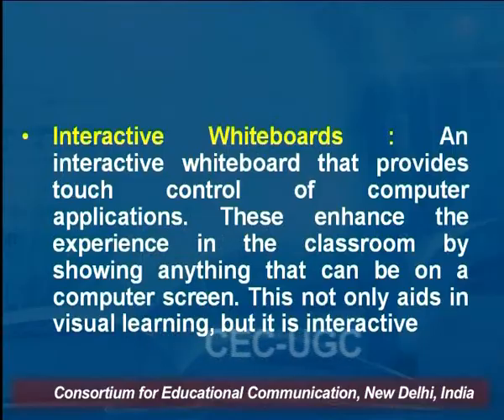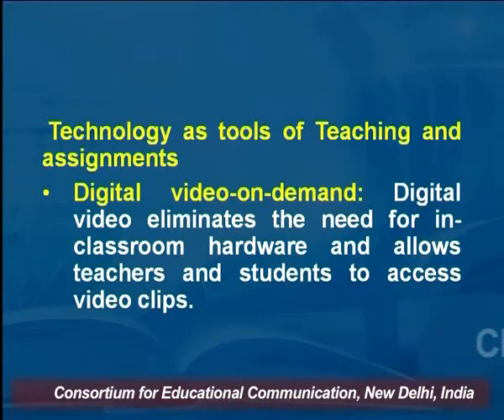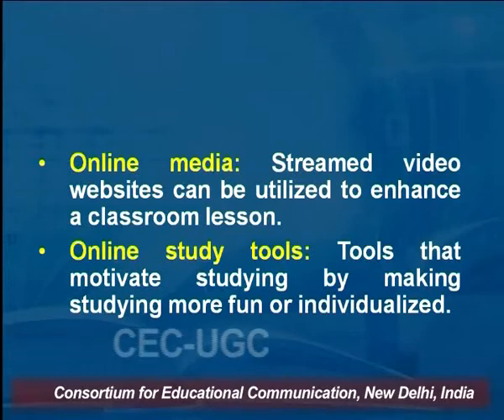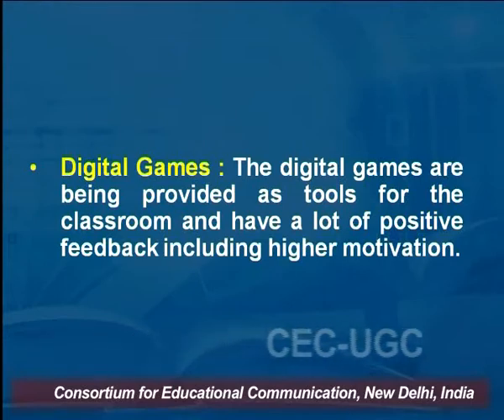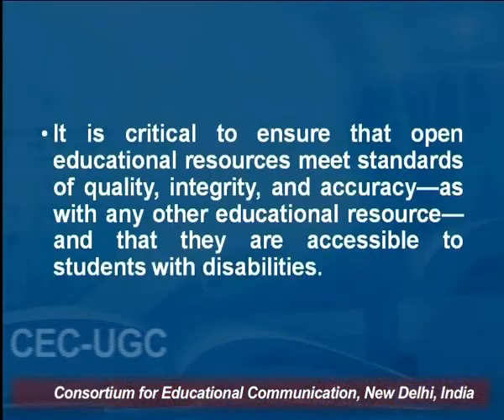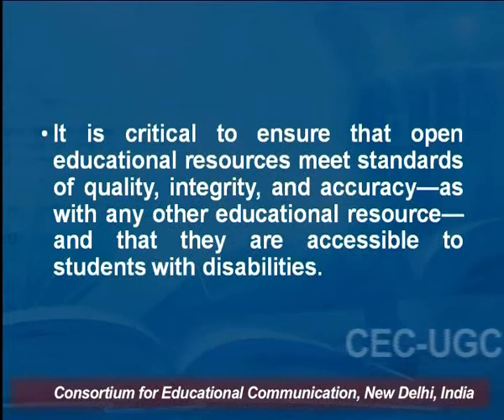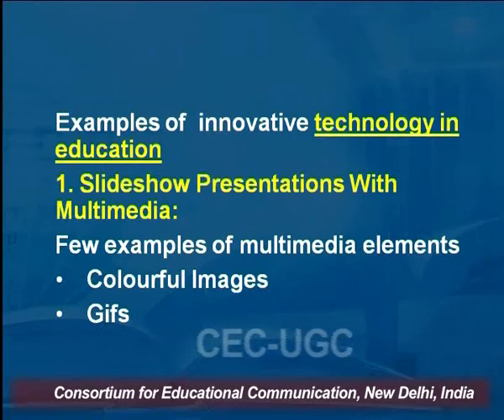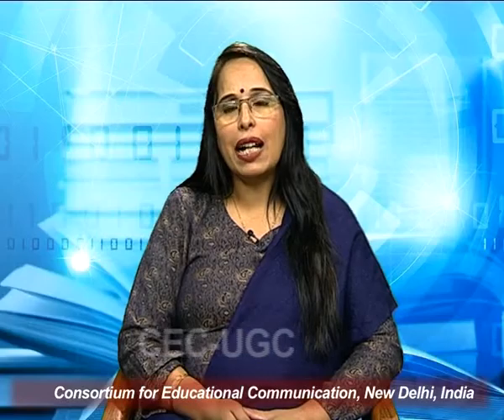Importance of Technology in Education - II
This Lecture talks about Importance of Technology in Education - II.